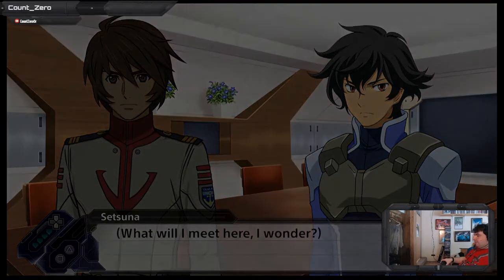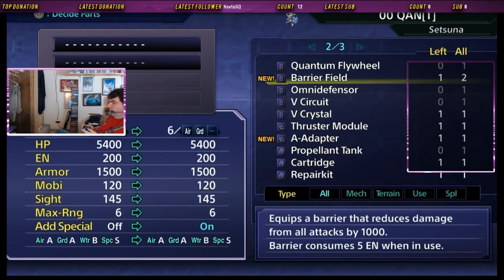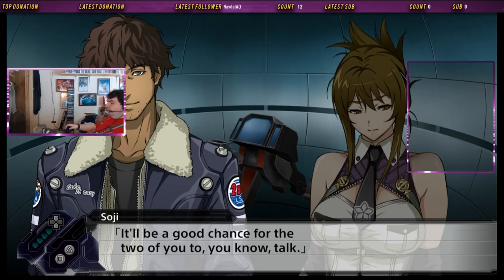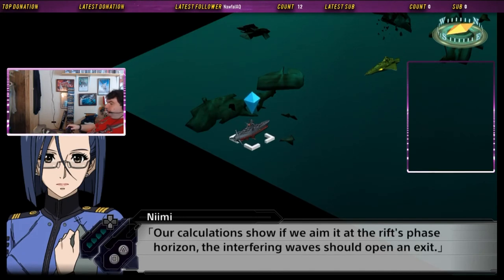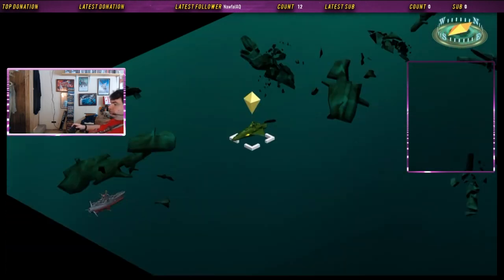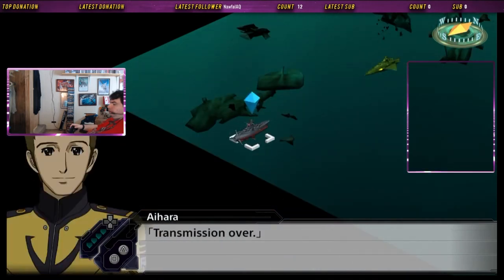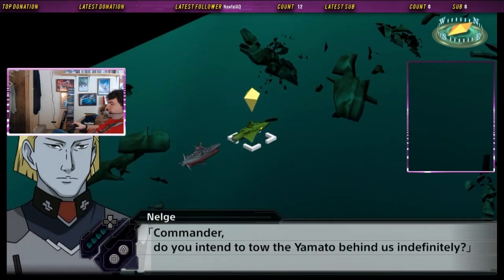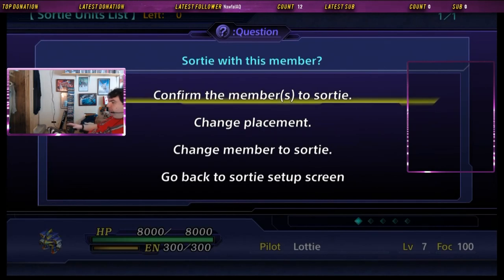Let's Play Super Robot Wars V: Part 22 - The Gamillan Messenger (Part 1)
The Yamato attempts another jump, only for it to go horribly awry.

Theme: JAM Project - The EXCEEDER (From Super Robot Wars V)